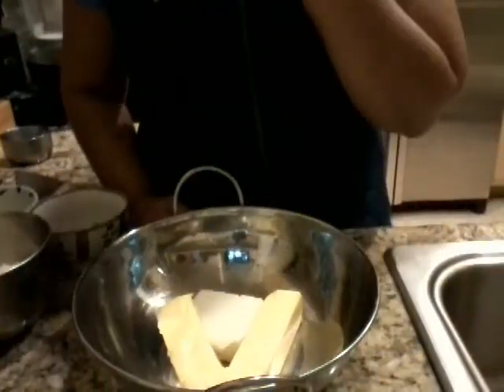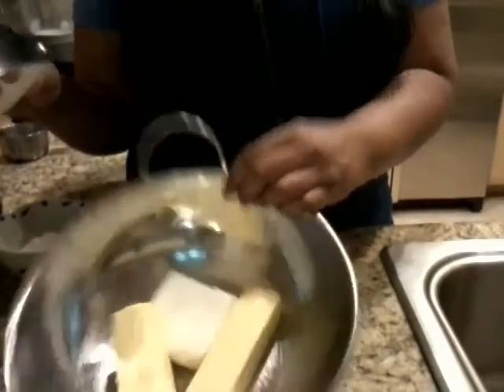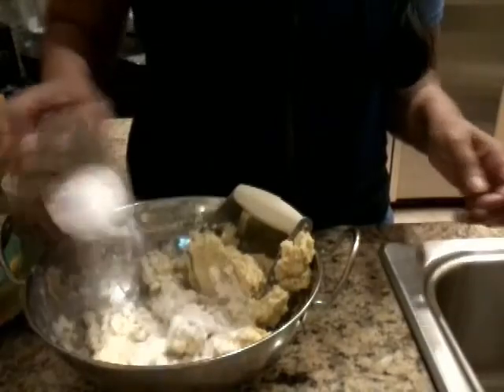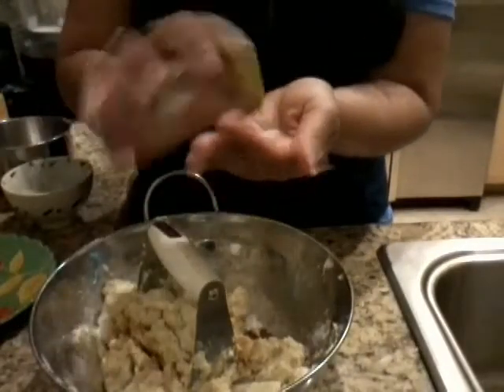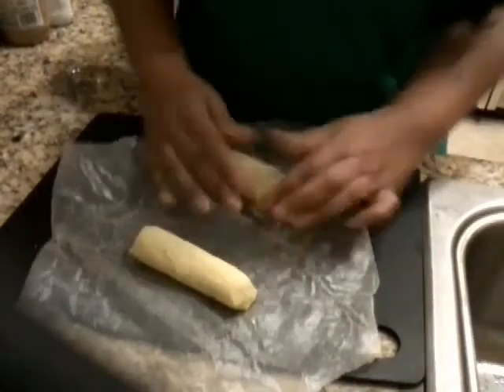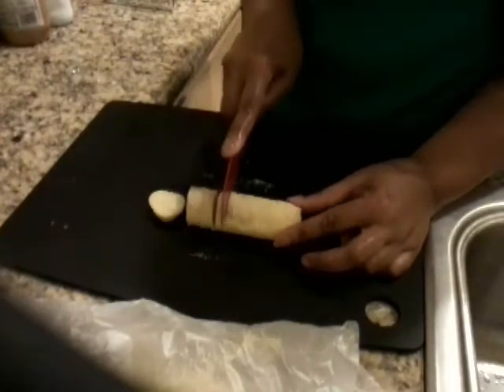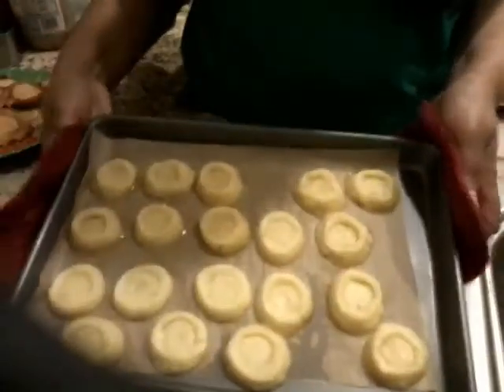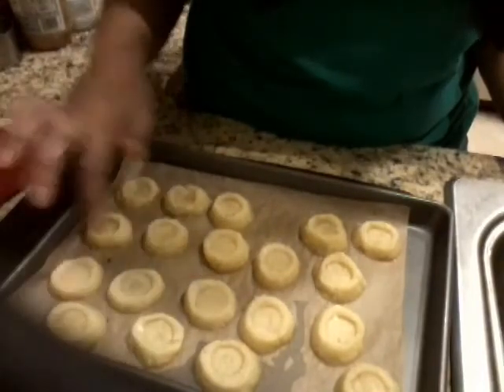Low Carb Dimple Shortbread Cookies 1of 2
Keto Pantry

Ingredients
Servings: 25-30 dimple cookies

Ingredients
2 sticks unsalted butter, warm (8 tablespoons)
4 tablespoons room temp cream cheese
8 tablespoons powdered Erythritol or Xylitol (Swerve confectioners is best)
2 teaspoons pure vanilla
11/2 cups almond flour- (blanched) (fine)
3 tablespoons coconut flour
1 tablespoon Psyllium husks ground fine
1 tablespoon hemp seeds ground fine
2 pinches of salt